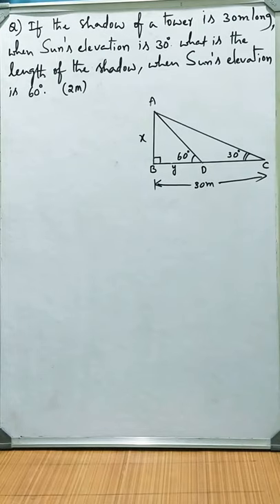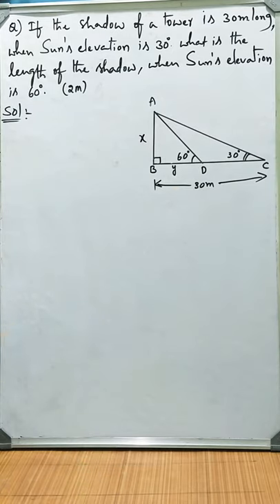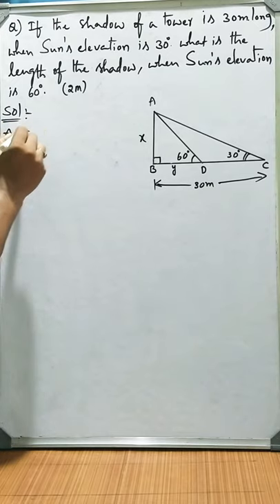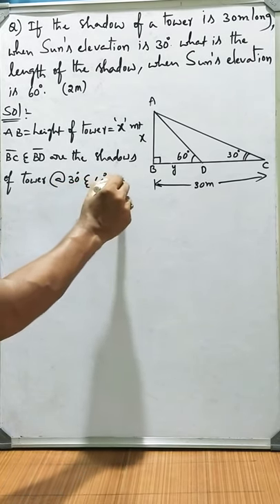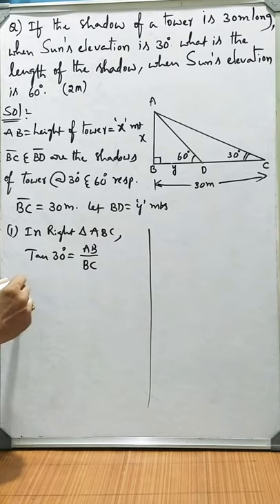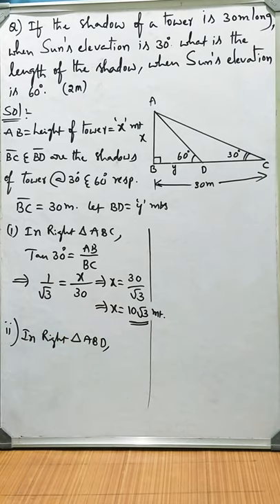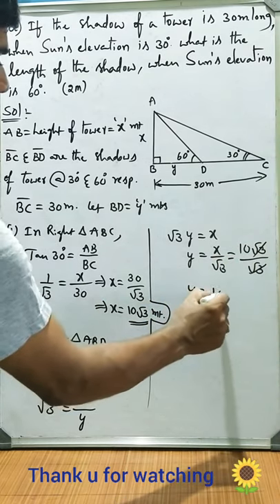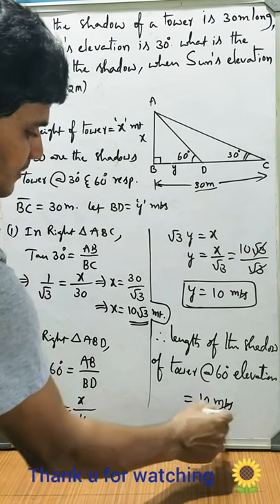If the shadow of a tower is 30m long, when sun's elevation is 30°. what is the length of the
If the shadow of a tower is  30m long, when sun's elevation is 30°. what is the length of the shadow, when sun's elevation is 60°?